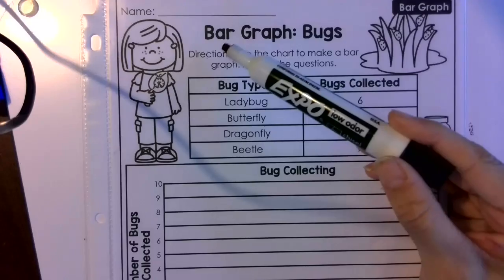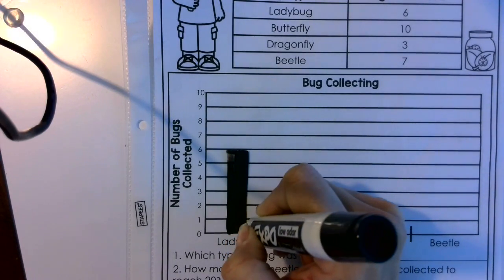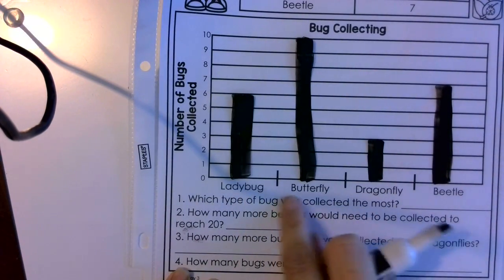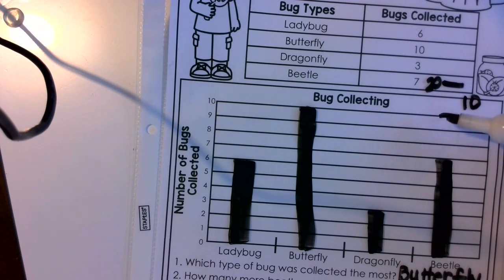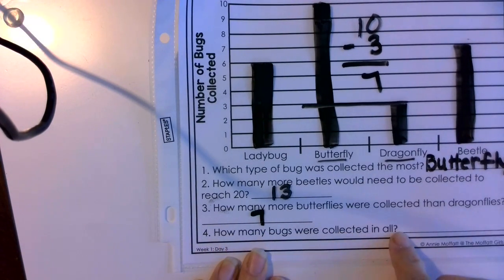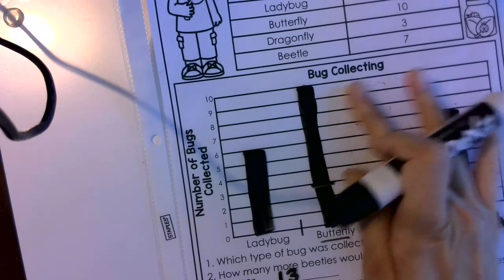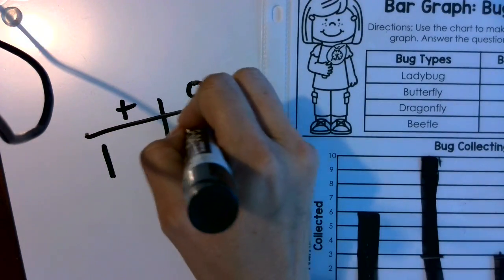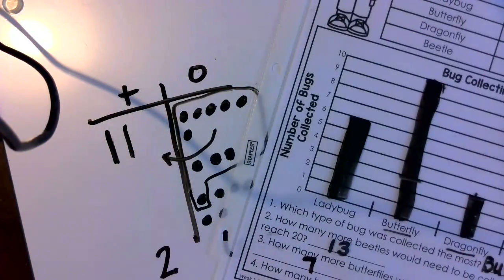Group 3 Graph